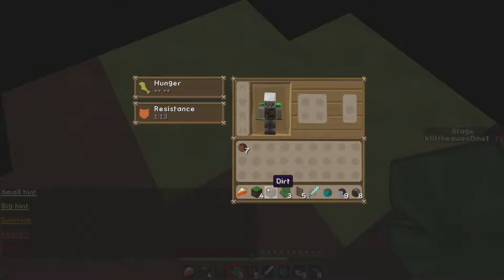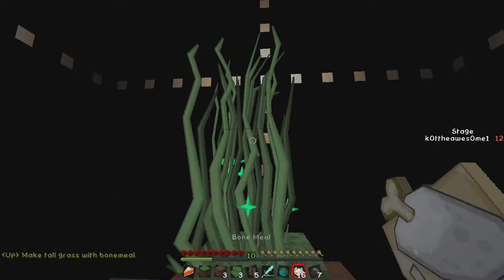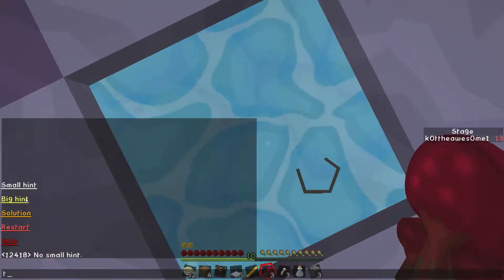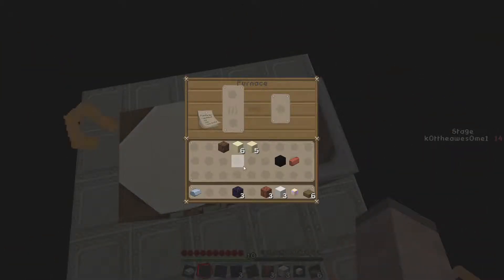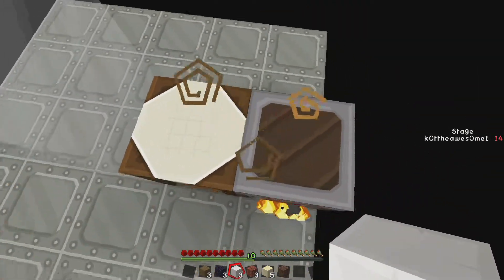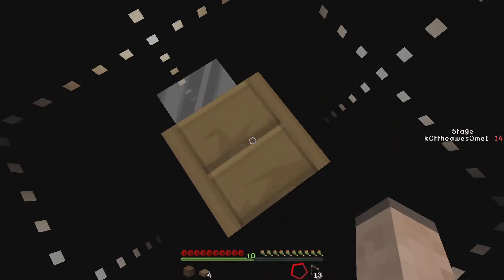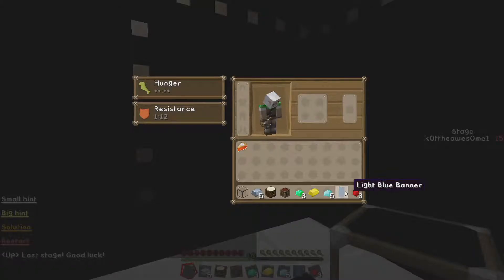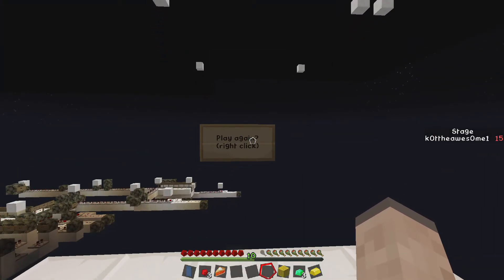Minecraft: Up Part 3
Up is a Puzzle map for Minecraft by iryan72 (Link down below to the thread)